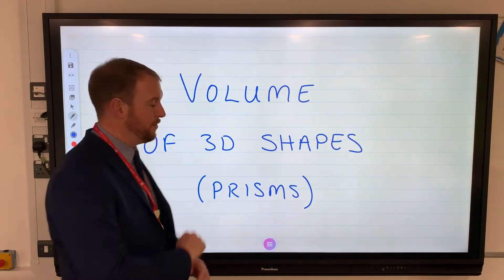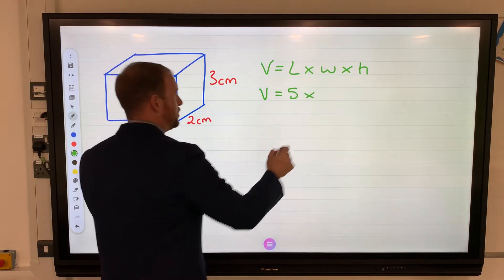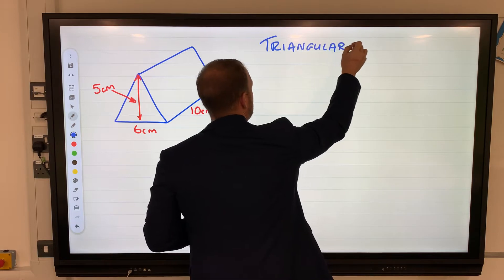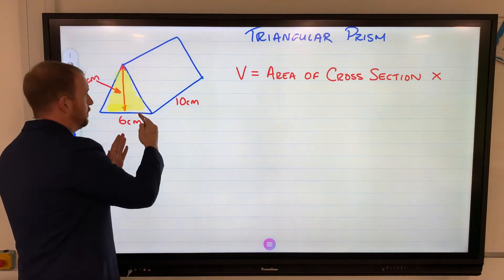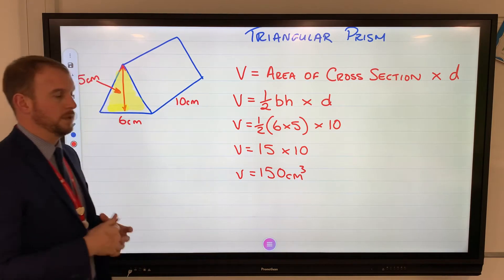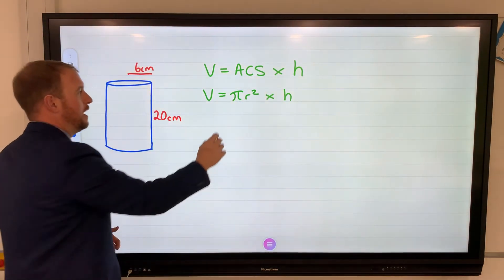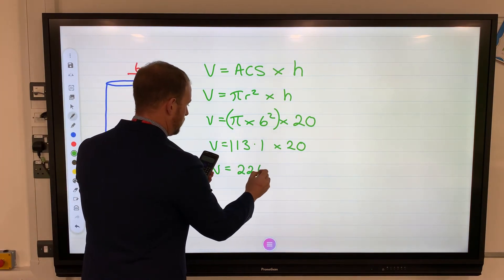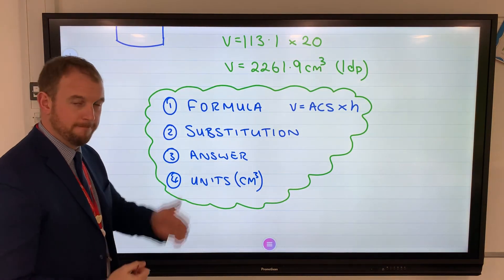GCSE Maths - Volume of 3D Shapes (Prisms)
1) Formula (v=acs x h)
2) Substitution
3) Answer
4) Units